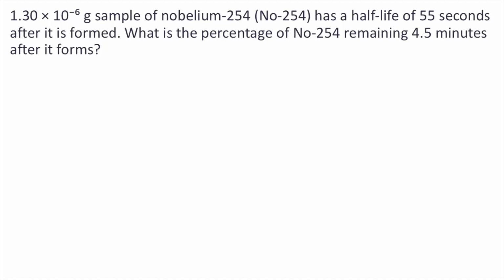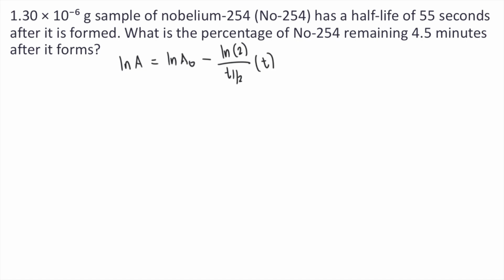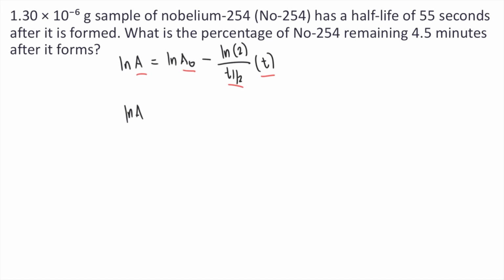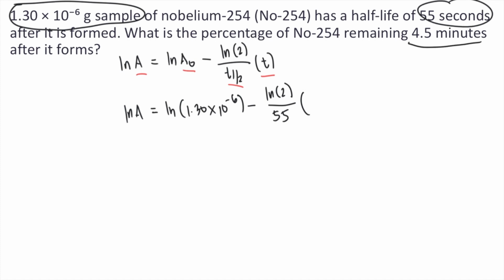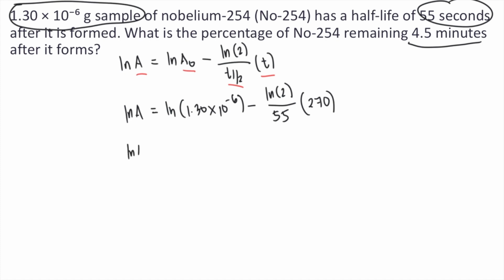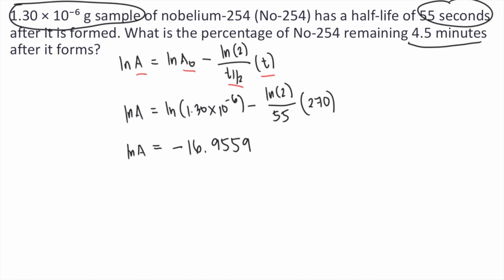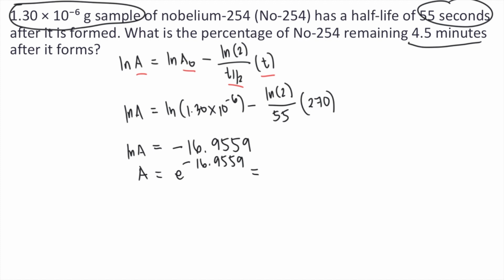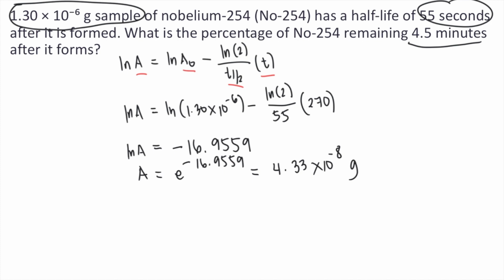1.30 × 10⁻⁶ g sample of nobelium-254 (No-254) has a half-life of 55 seconds after it is formed.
1.30 × 10⁻⁶ g sample of nobelium-254 (No-254) has a half-life of 55 seconds after it is formed. What is the percentage of No-254 remaining 4.5 minutes after it forms?